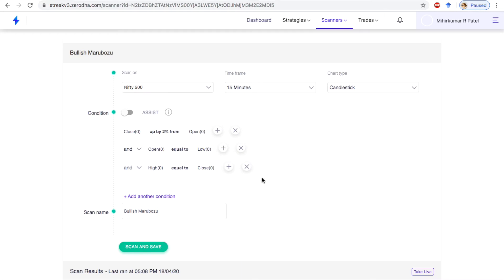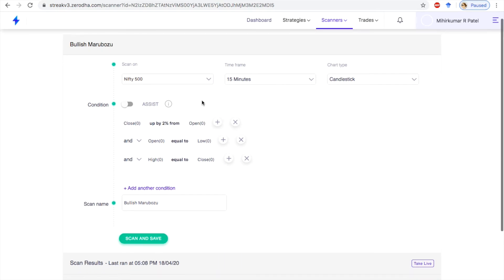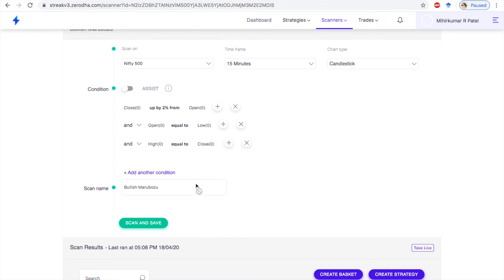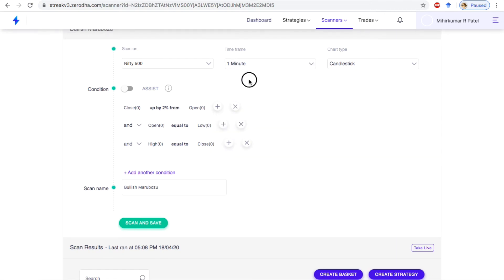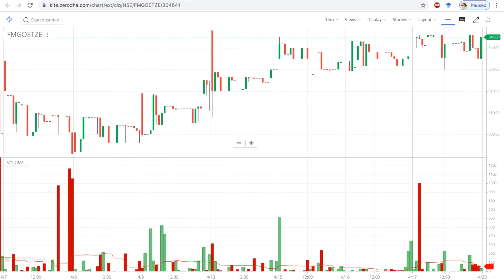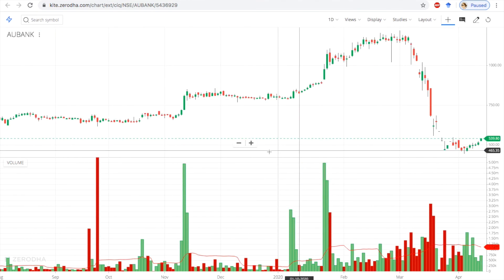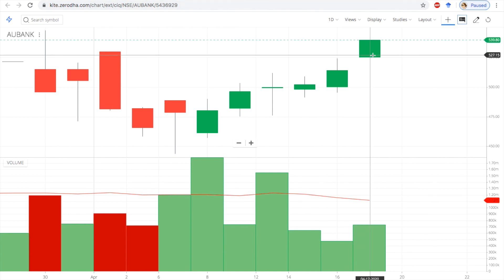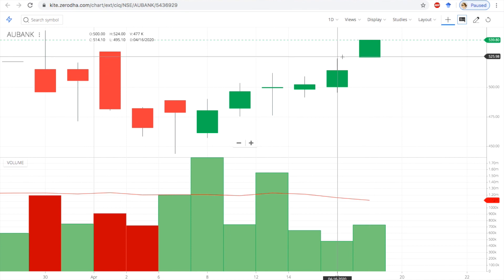Marubozu Candle Scanner using Streak